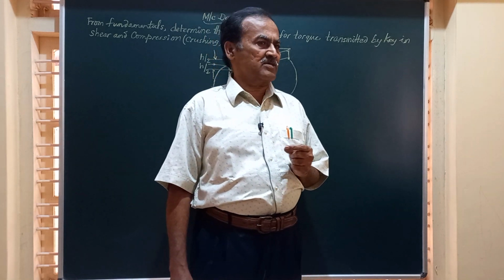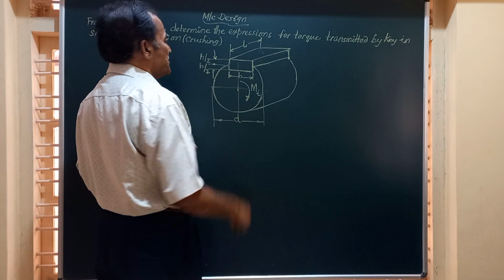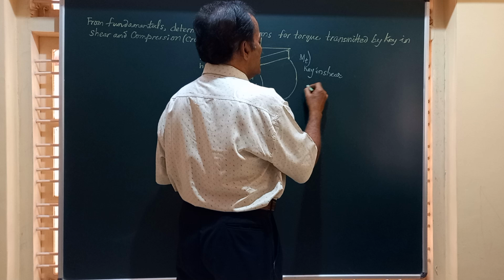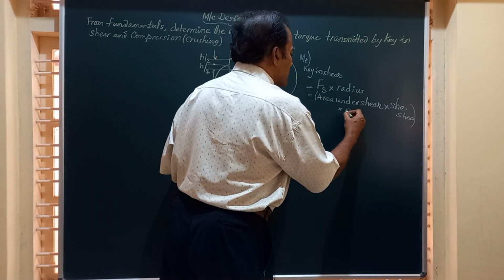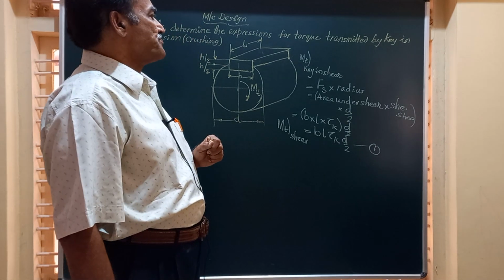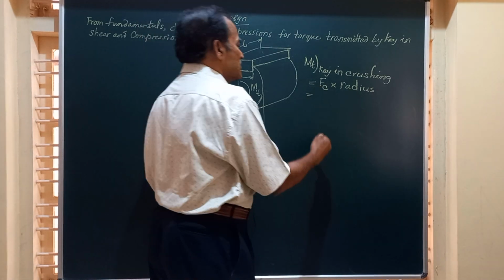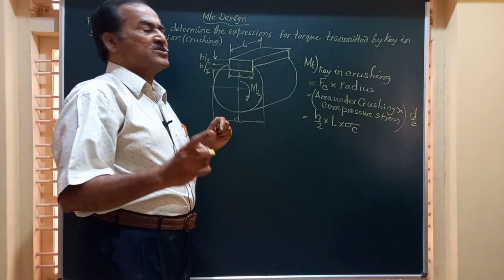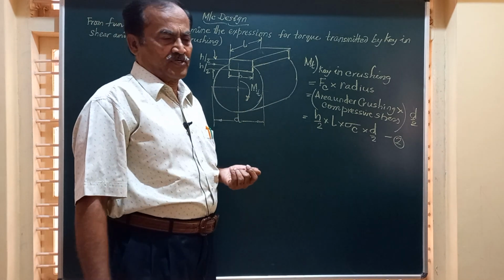Derivation on Key/Design of Machine Elements 1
In this video on Design of Machine Elements 1 we learn to derive expressions  for torque transmitted by key in shear and compression